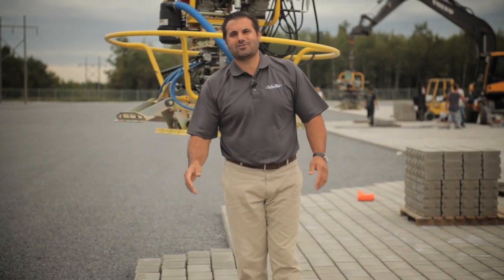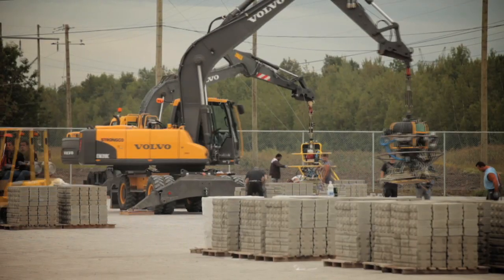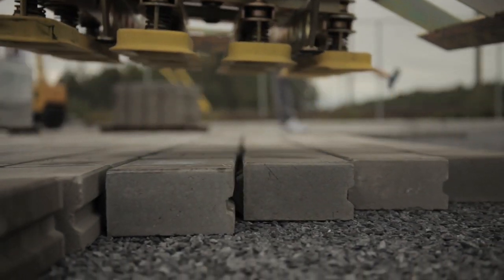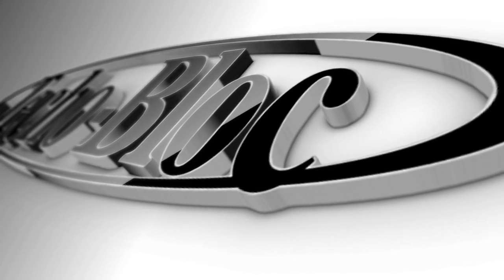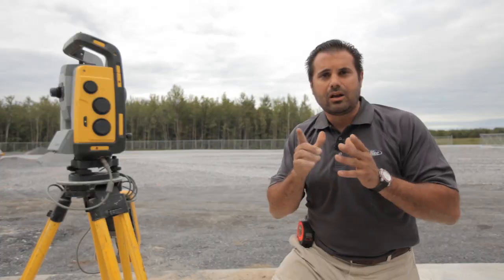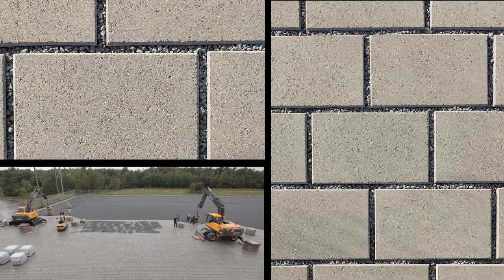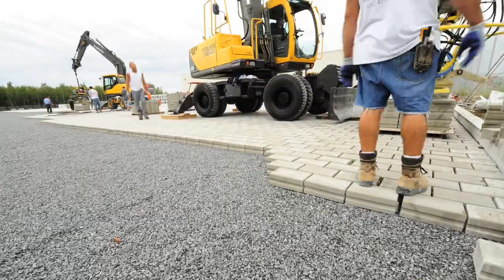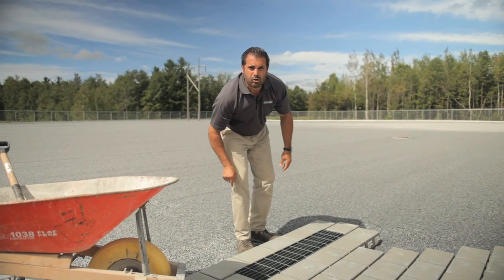New stonedge plant - inflo installation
State-of-the-Art Stonedge plant